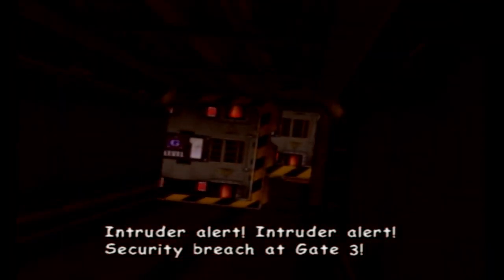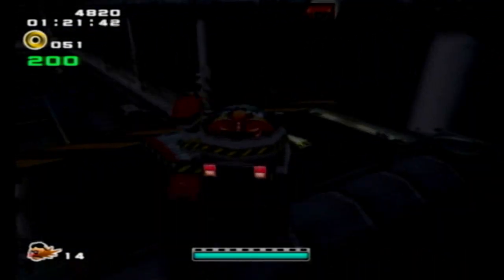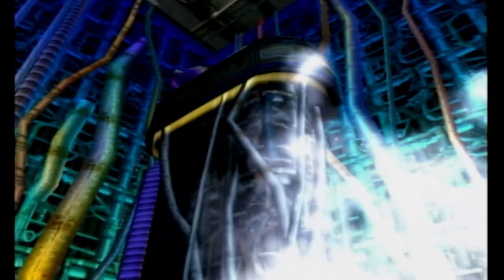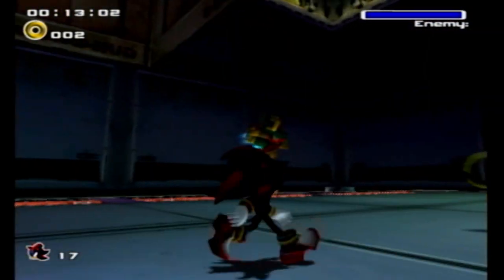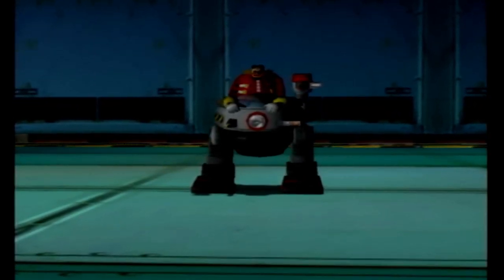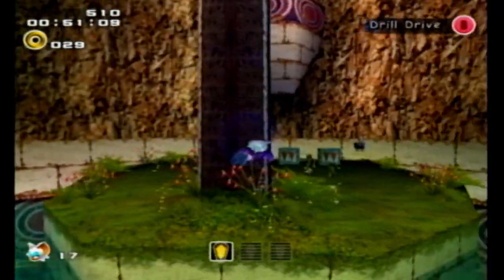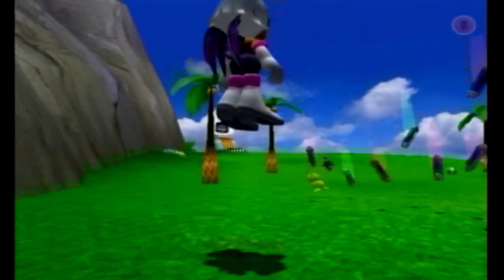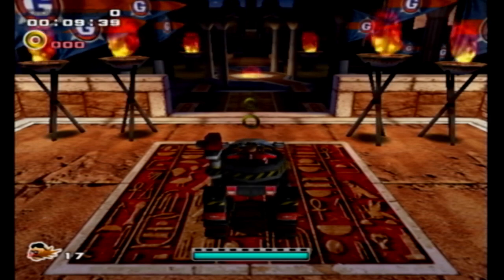Switching to the Dark Side - 3 Dorks Play: Sonic Adventure 2 Battle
This video is intended for a general audience. It may contain coarse language.

From heroes to villains, we hit the Dark Story, following how Eggman met Shadow and the chaos they spread from their point of view. Rouge is here too, but it seems she's after the Master Emerald over anything else. What will we learn from this story? You'll just have to keep watching to find out!